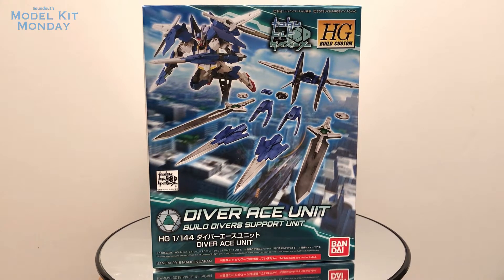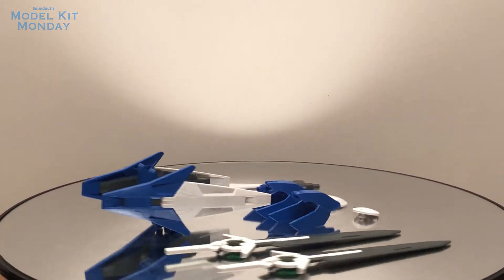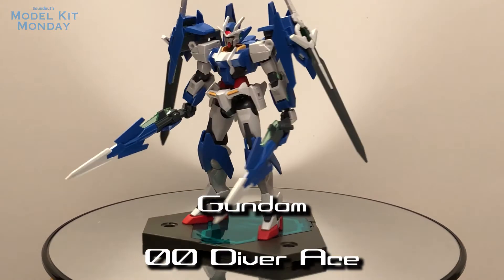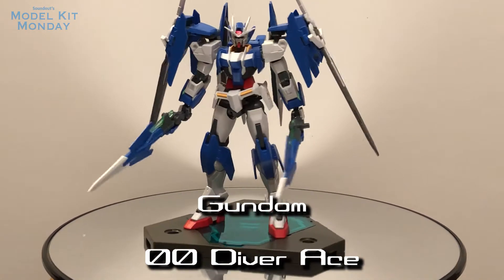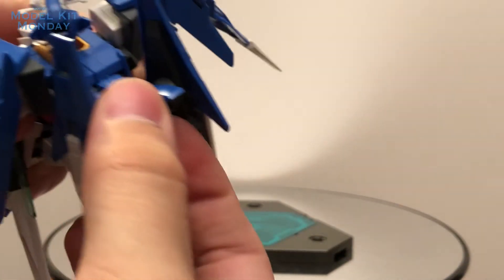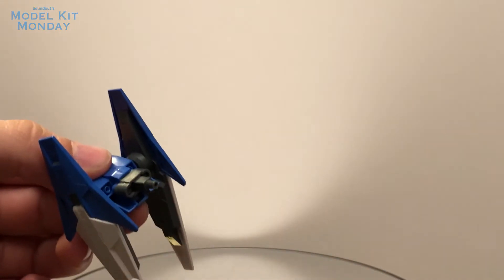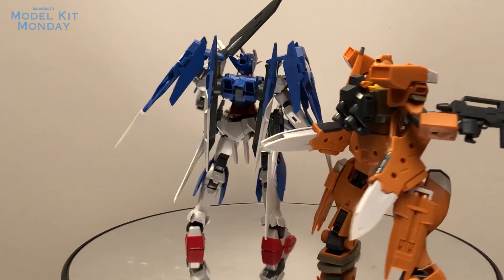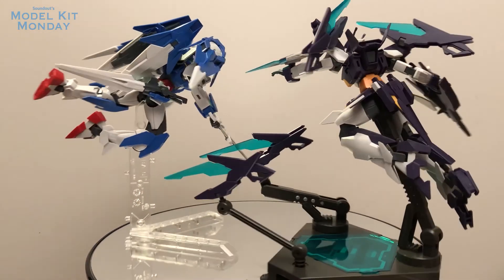HGBC 036 Diver Ace Unit/Gundam 00 Diver Ace Review [Model Kit Monday]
A while back we looked at the underwhelming Gundam 00 Diver and today we're looking at its upgrade kit, the Diver Ace Unit!